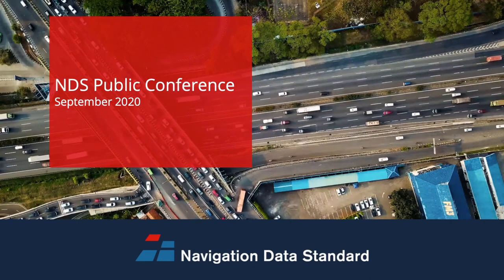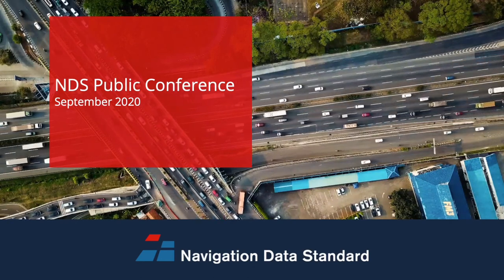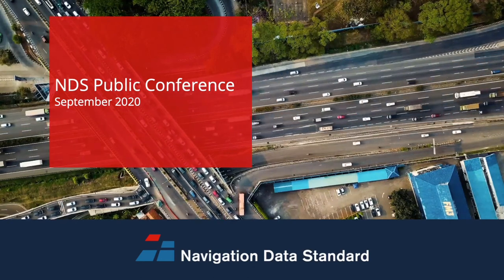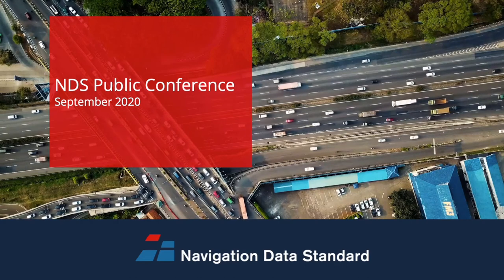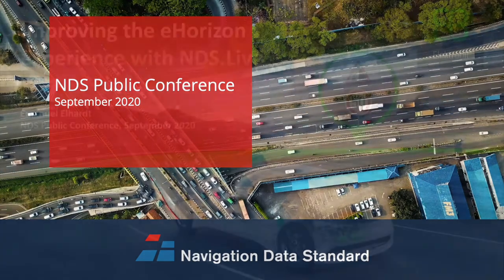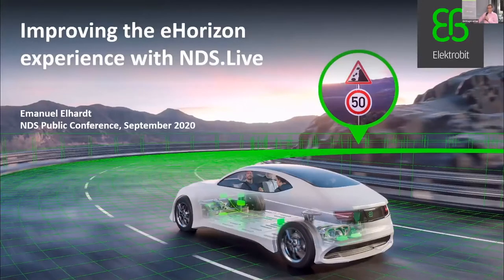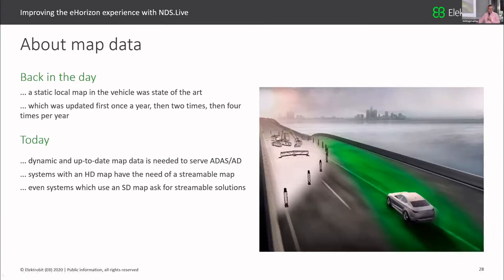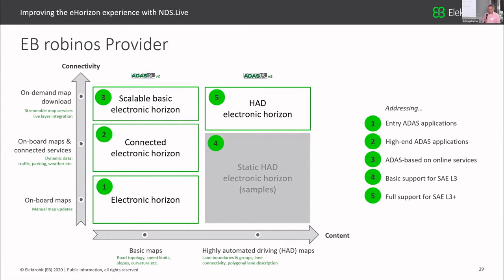2nd NDS Public Conference 2020 - NDS.Live Elektrobit eHorizon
NDS Association member Elektrobit presents the NDS.Live based eHorizon at the 2nd NDS Public Conference 2020.